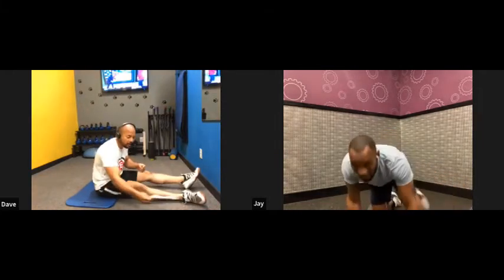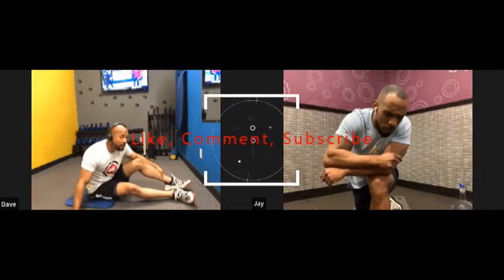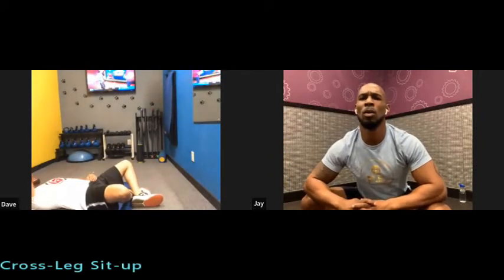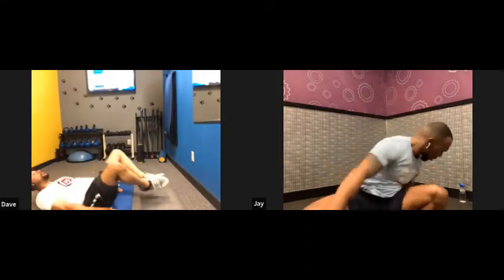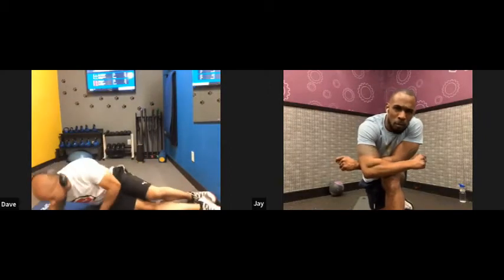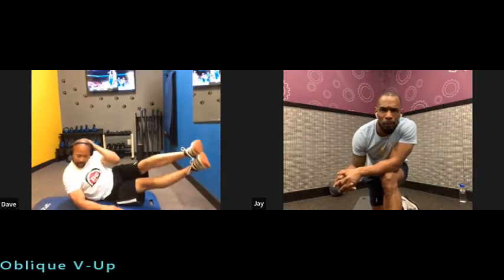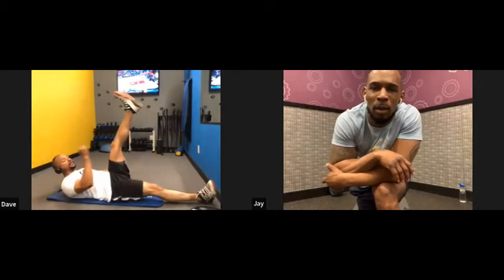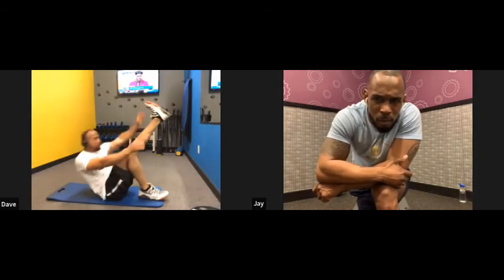Is Black Really Beautiful?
It's Ab Day!  Yeeeeaahh Baby!!  In this episode of P.E., Dave and Jay get you ripped right down to the core.  While working through an awesome Ab Day routine, the fellas dive deeply into the seemingly inherent badness of Blackness.  They discuss the psychology of the color Black and how it effects our children's self-esteem, skin bleaching, the Clark "Doll Tests," and Blackness in the Bible.  They even ask, "Is God Black?"  Come for the workout, but stay for the conversation.